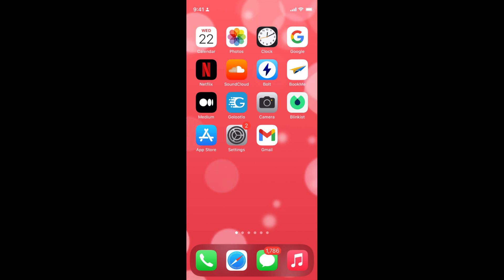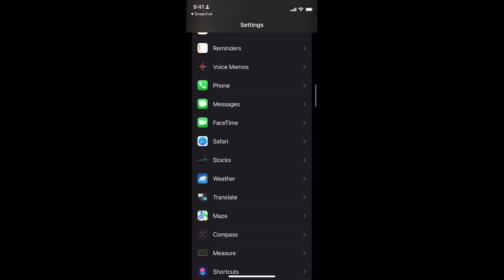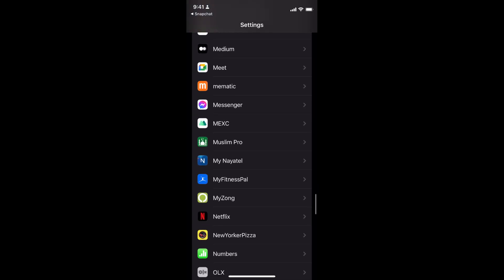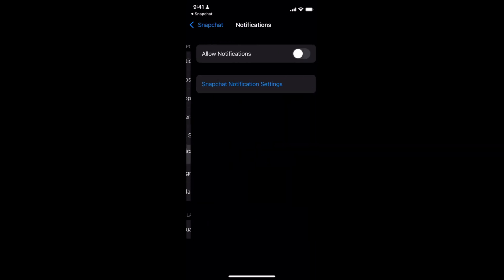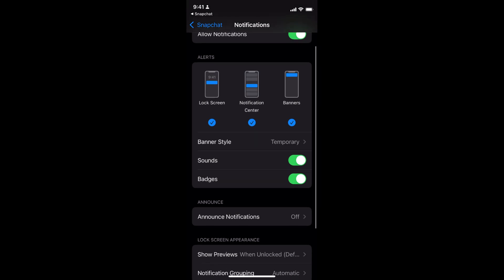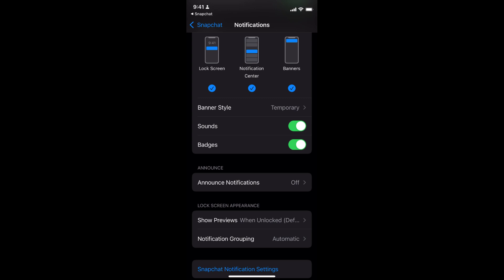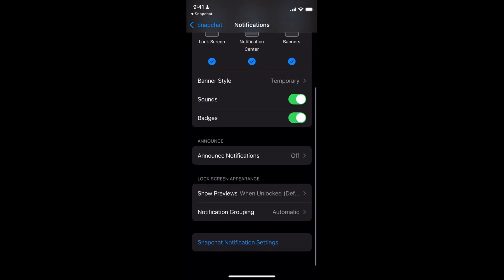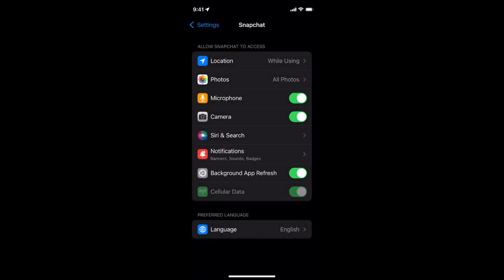iPhone 13: How to Enable Snapchat Notifications on iPhone 13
Learn How to Enable Snapchat Notifications on iPhone 13. It is simple process to turn on snapchat notifications on iPhone 13, follow this video.

0:00 Intro
0:04 How to Enable Snapchat Notifications on iPhone 13